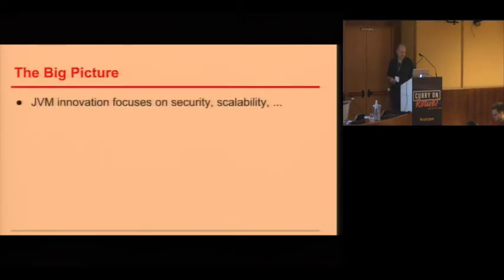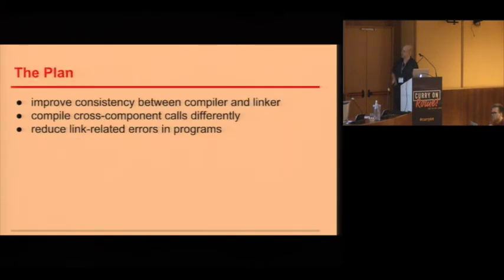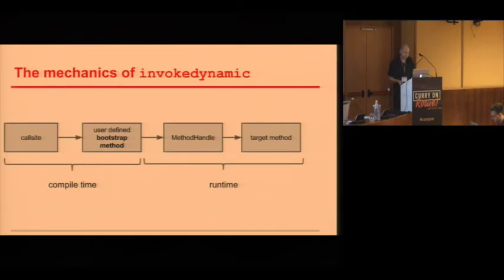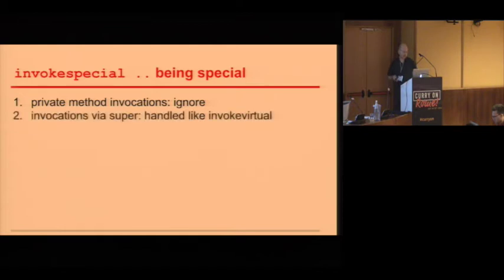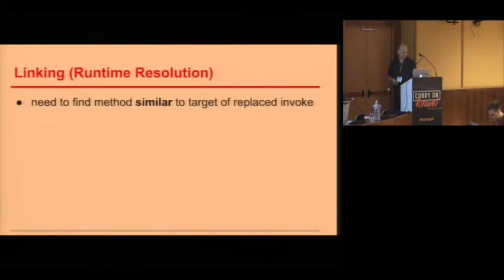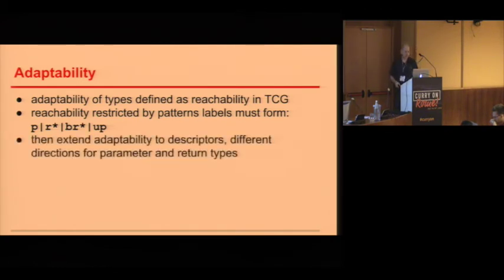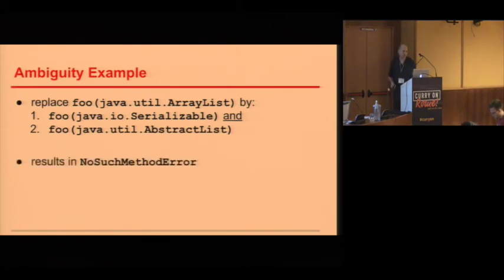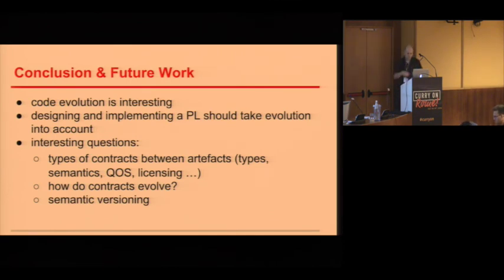Jens Dietrich - Magic with Dynamo: Flexible Cross Component Linking for Java with Invokedynamic